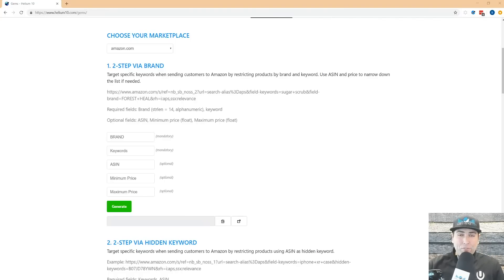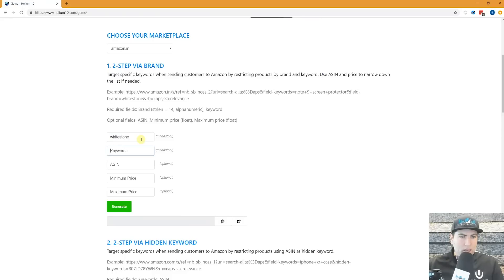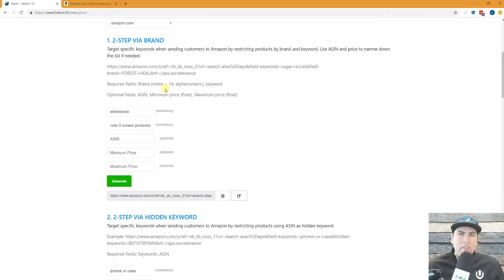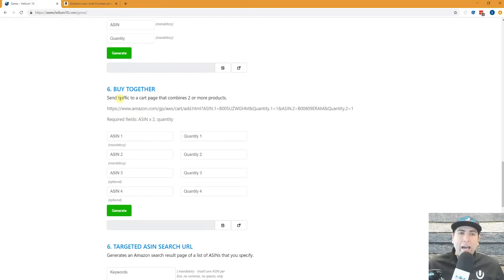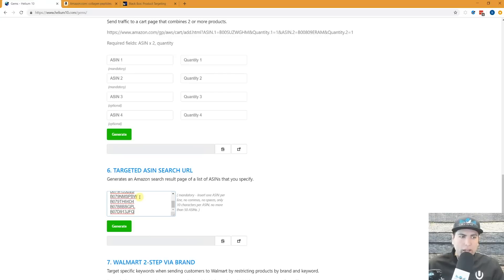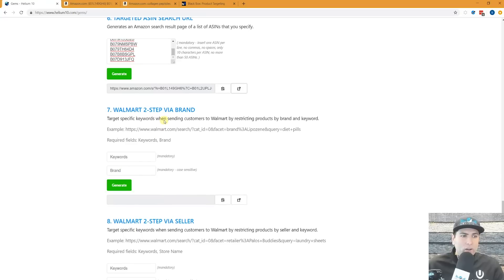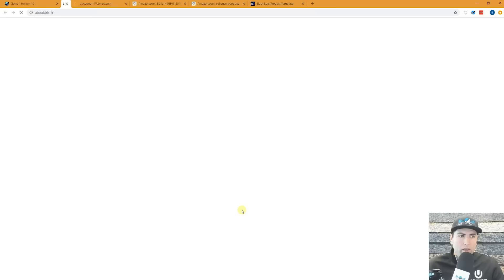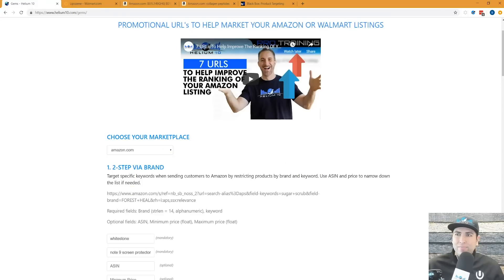New GEMs Page for Amazon URLs - Boost Listing Traffic | Helium 10 URL Generator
Drive more traffic to your page by learning how to generate Amazon URLs using Helium 10’s newly updated GEMs page which can be found
The Gems page helps sellers get 7 important Amazon URLs within a few clicks: the canonical URL, add-to-cart URL, frequently-bought-together URL, 2-step via hidden keywords, and the 2-step brand URL. Now available in select international marketplaces.

Stay up-to-date and get the most actionable tips and strategies for Amazon Sellers on our Serious Sellers Podcast. There’s no mincing words or hype here—just hard Amazon-compliant data and experience-driven tips, tricks, and information: